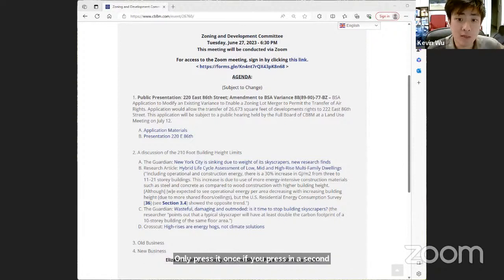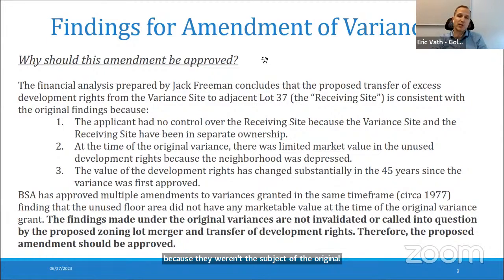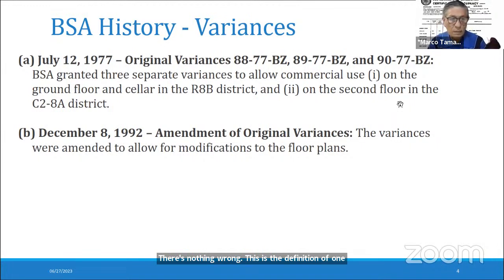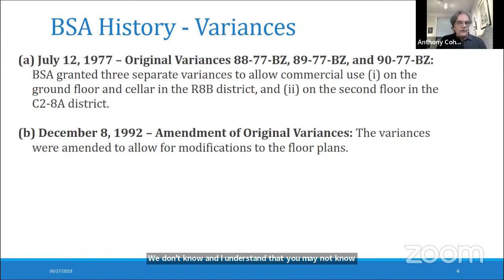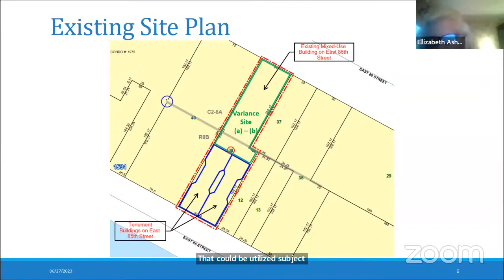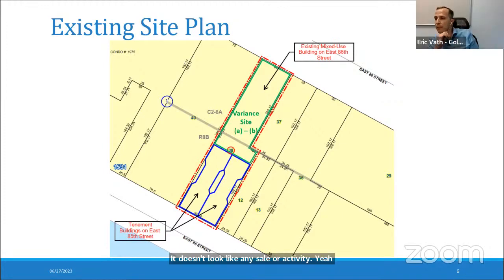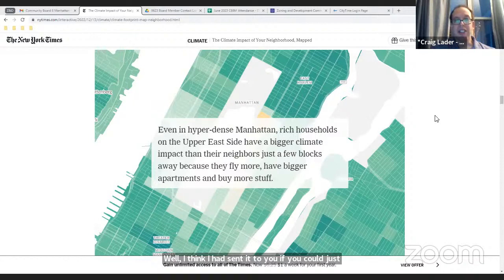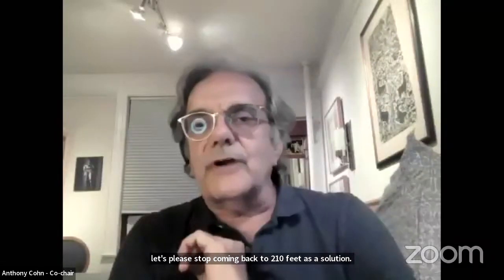June 2023 CB8M Z&D Committee Meeting